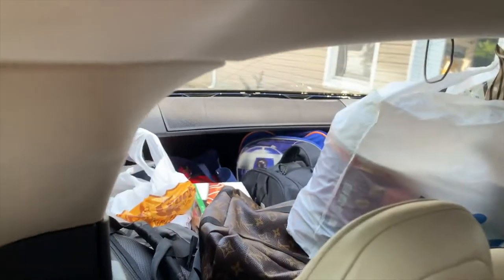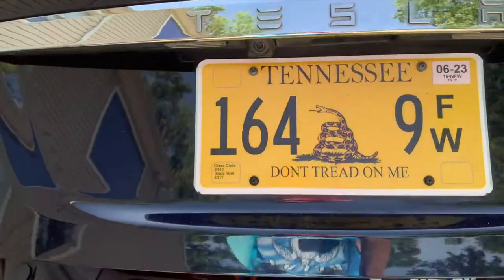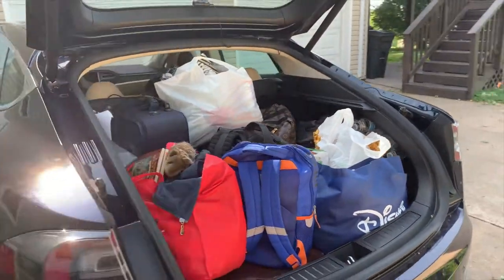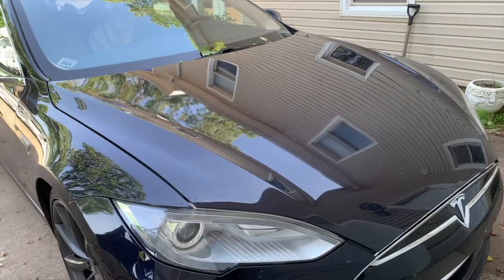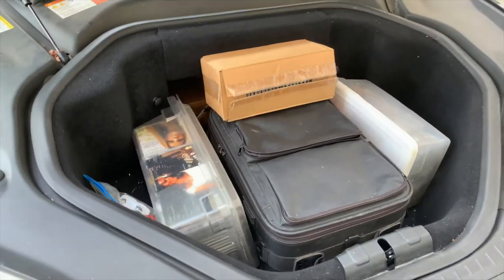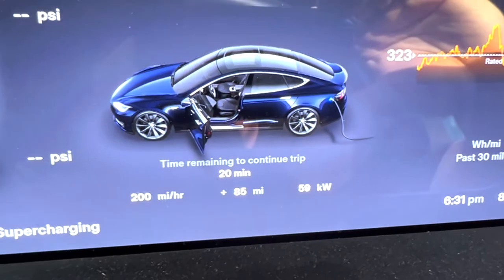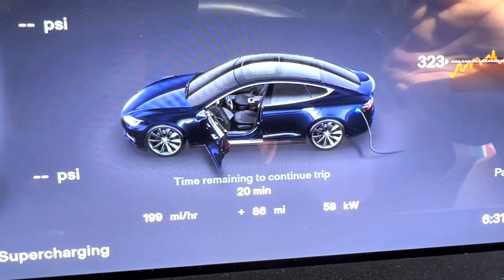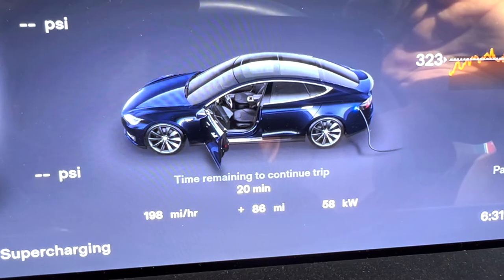Touring In a Tesla Instead of the RV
Imagine touring the United States in a Tesla? Join the Carnali Crew as they found other means of travel during the Gas Crisis, traveling cross country in a Tesla Model S. instead of their Winnebago View.